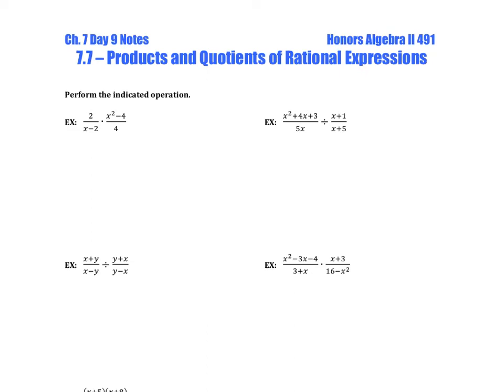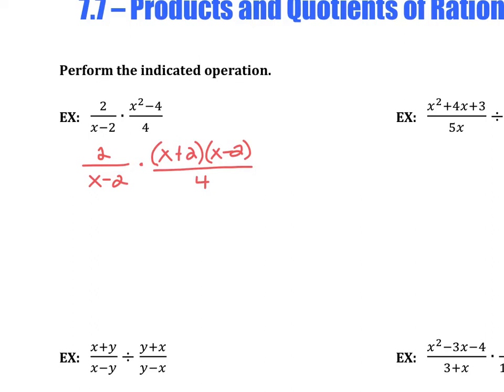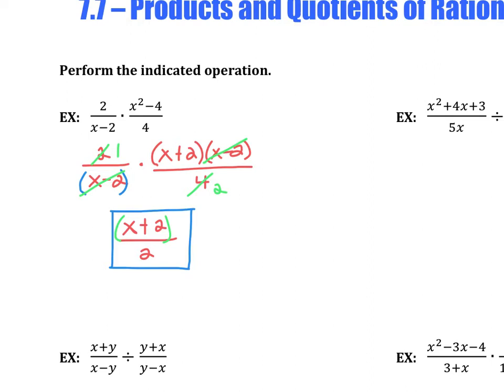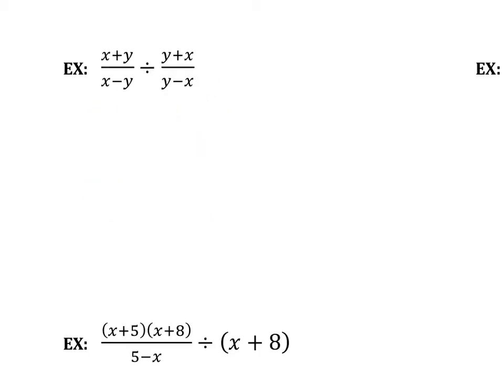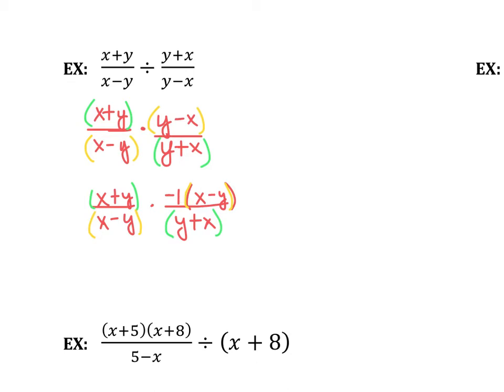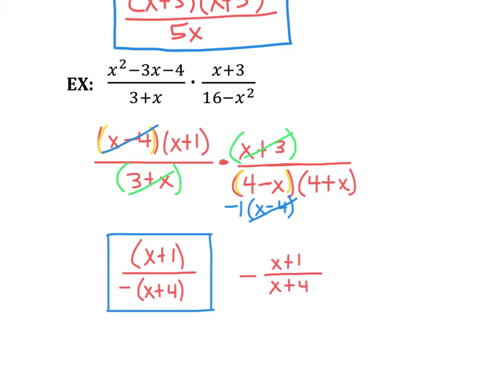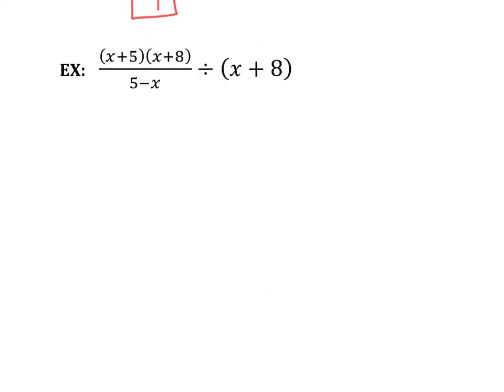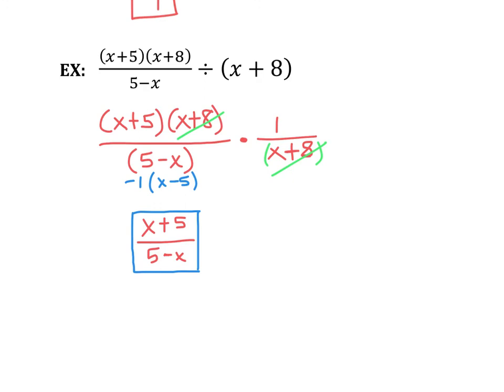491 Ch. 7 Day 9 Video